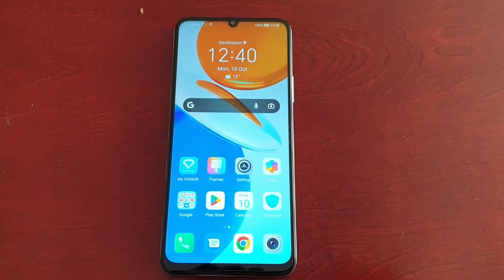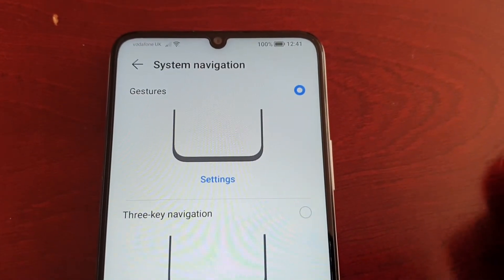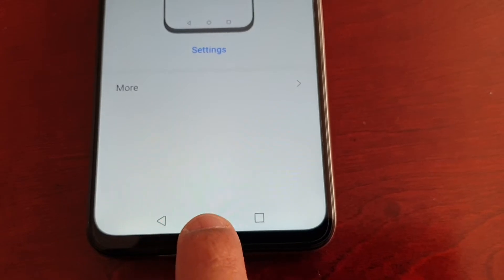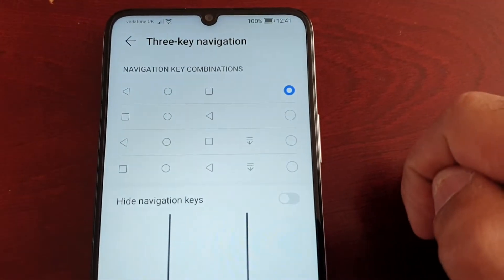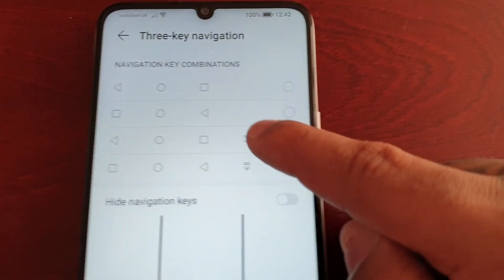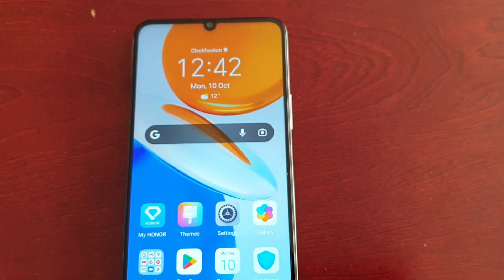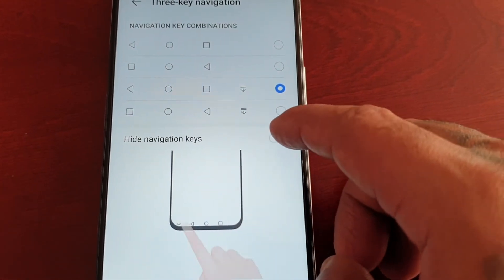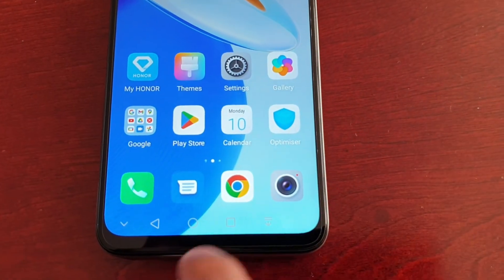Honor X7 How to Switch to Three-Key Navigation Buttons|Use Navigation Key Combinations|Hide Buttons